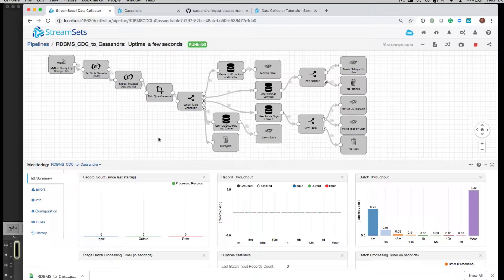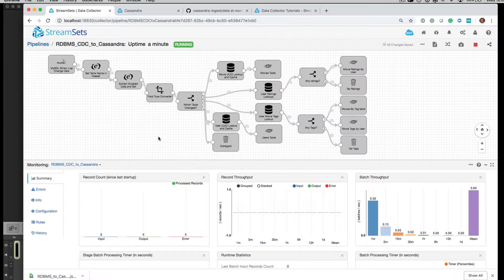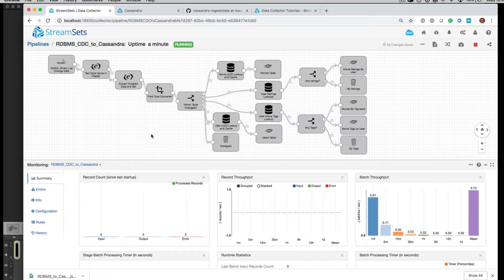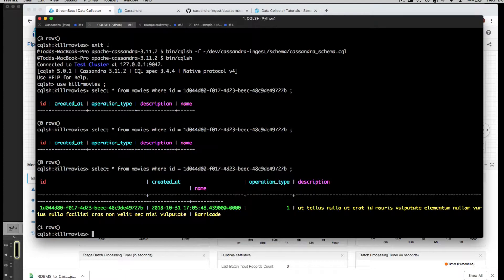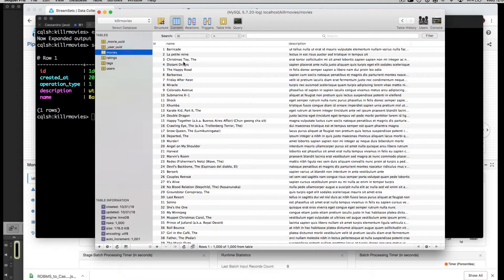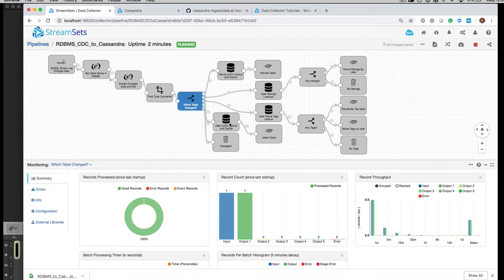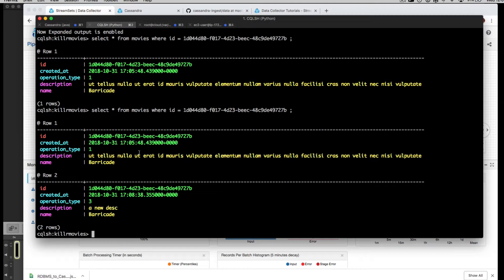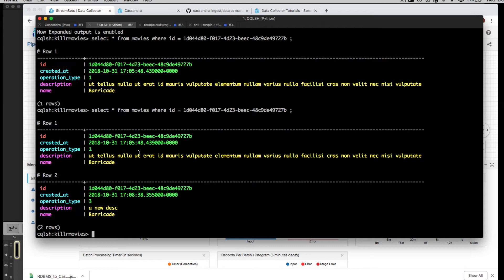Part 3 Cassandra Data Ingest from Relational Databases with StreamSets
How do you ingest from an existing relational database (RDBMS) to Cassandra or DataStax?  This is part 3 in a 4 part series available